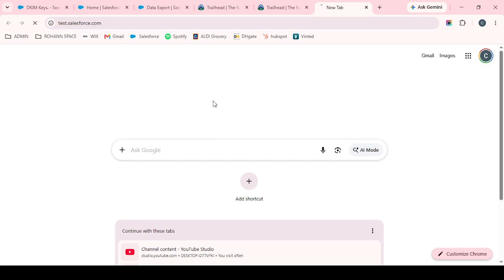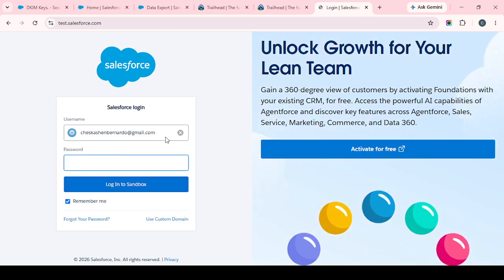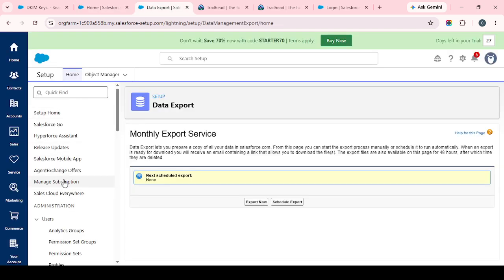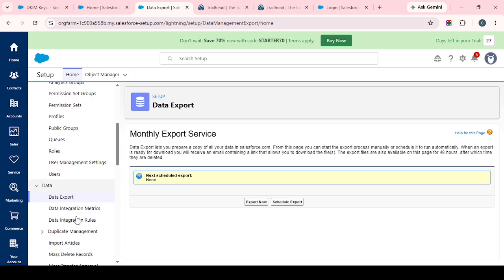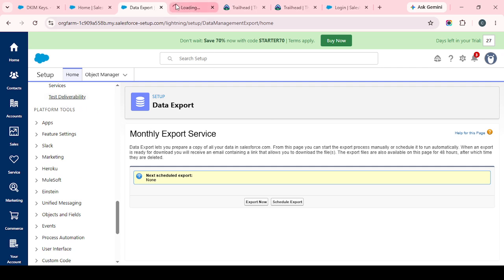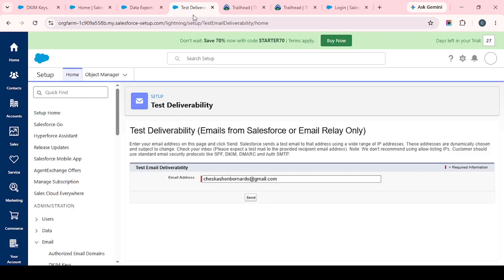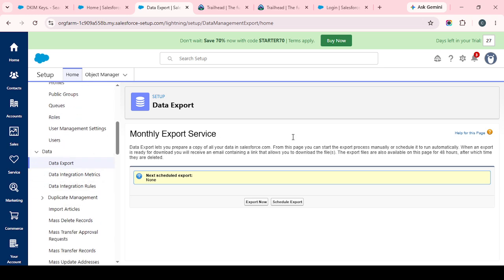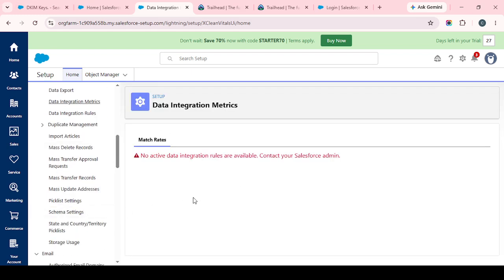How To Create A Connected App In Salesforce